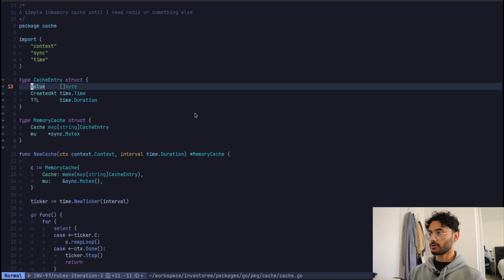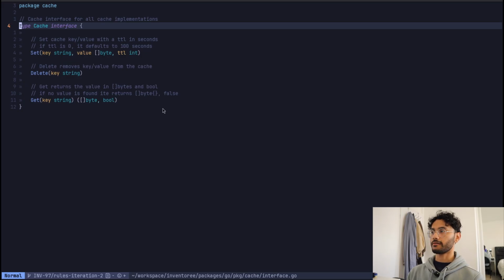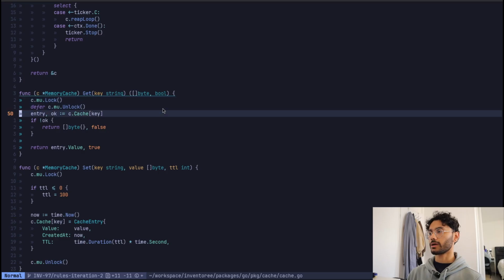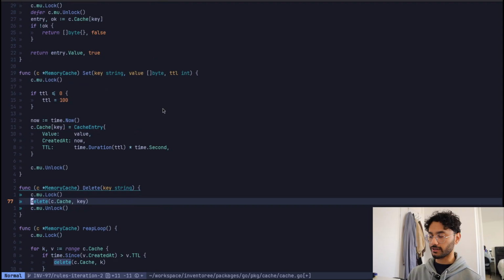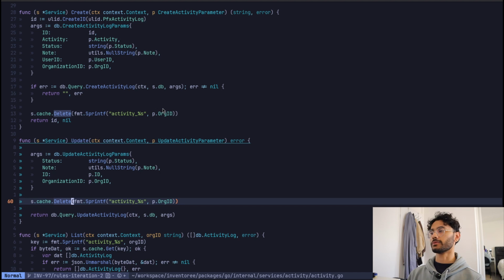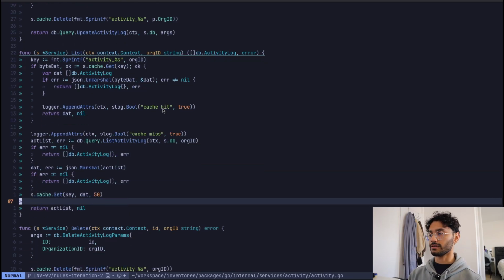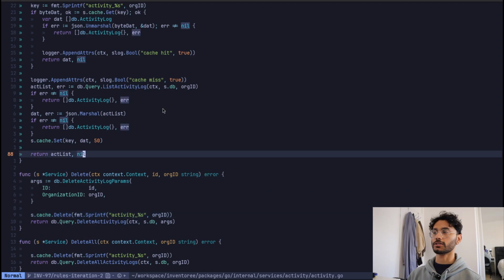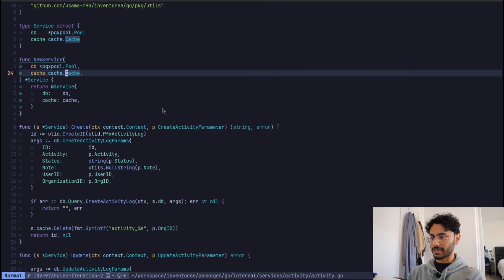Implementing an In-Memory Cache is Easy in Golang, Let Me Show You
I implement an in-memory cache in golang for my app inventoree.io